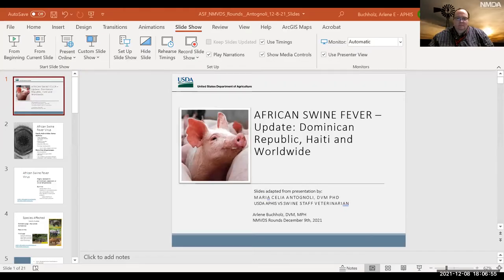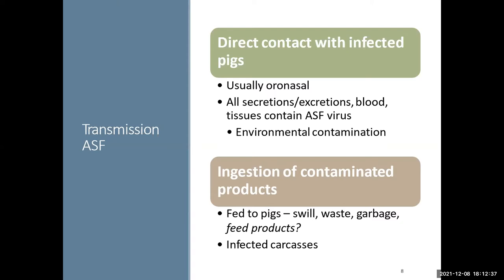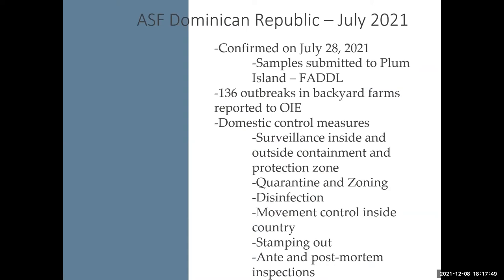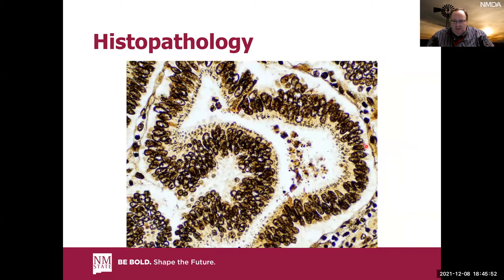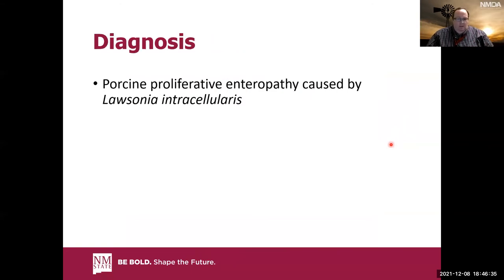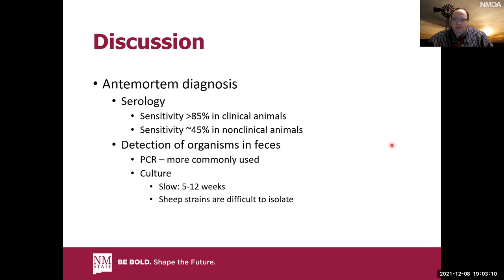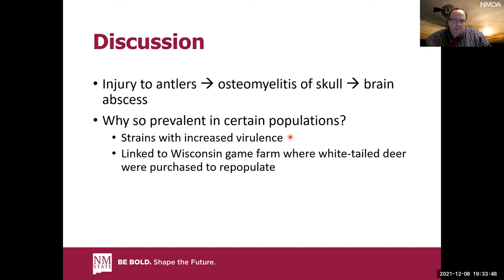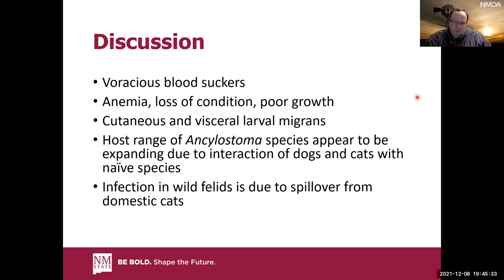NMDA Veterinary Diagnostics: Veterinary Roundtable - Animal Wasting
Continuing Education Unit veterinary roundtables held by the New Mexico Department of Agriculture's (NMDA) Veterinary Diagnostic Services (VDS) are geared towards licensed veterinarians and veterinary technicians from around the state. These roundtables provide the opportunity for VDS pathologists and local practitioners to present recently seen cases.

This virtual roundtable held Dec. 8, 2021 was moderated by NMDA VDS Assistant Division Director Dr. John Ragsdale.